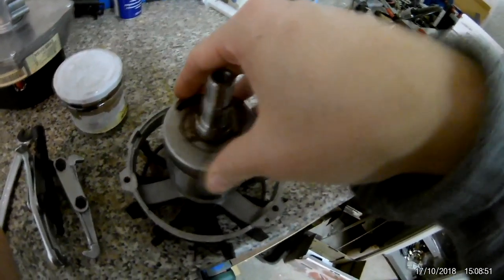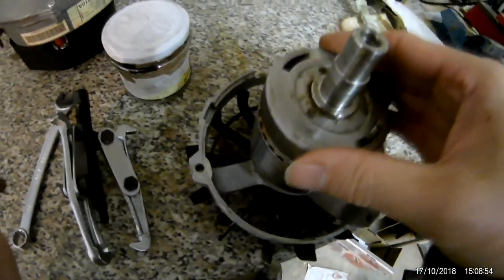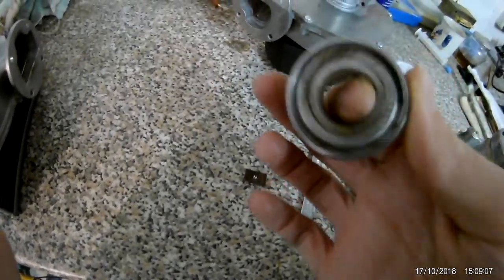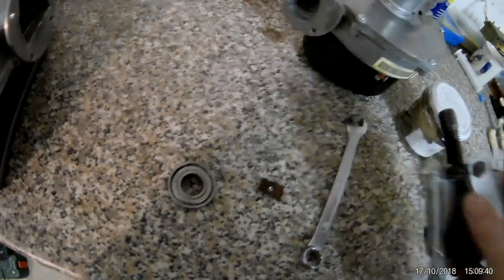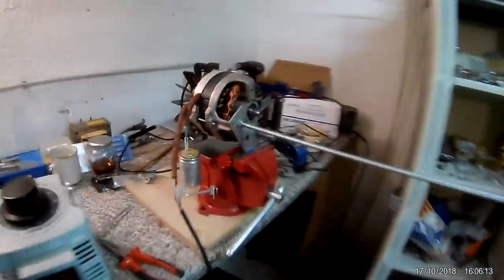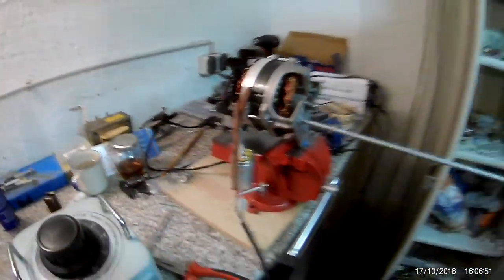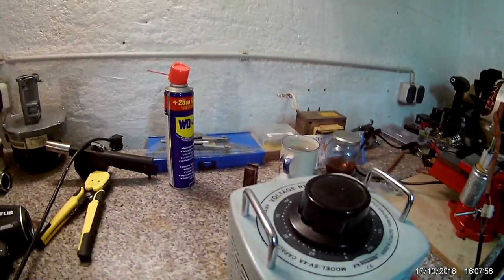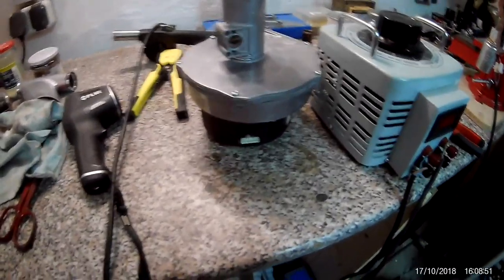Bearing Puller Arrived, Reassembled and Tested Motor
bearing puller arrived today. had to take it for a spin(ha). so i got the bearing of. the brake is apparently actuated by the magnetic field of the motor, and if you slowly ramp up the voltage with a variac it doesnt run properly. the front bearing does apparently have some piece of debris lodged in it somewhere, so i might replace that in the future when it gives me problems, but i have a bearing puller now, so that'll be way easier. now i need to build a mount for the motor and a case to direct the airflow over the windings and then i can put it into a bandsaw that i have to build first :P

also gotta figure out how to drive that ebm pabst blower.